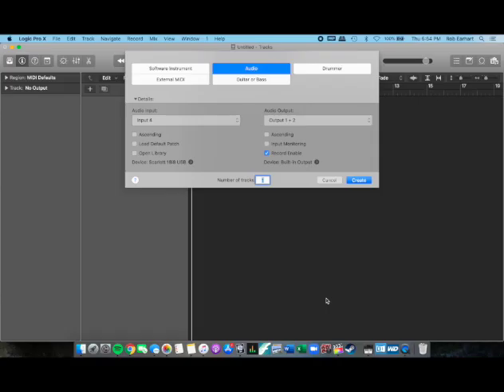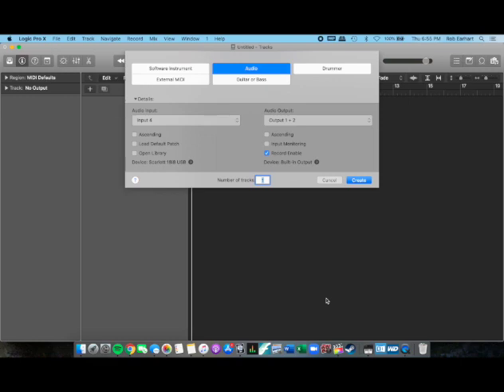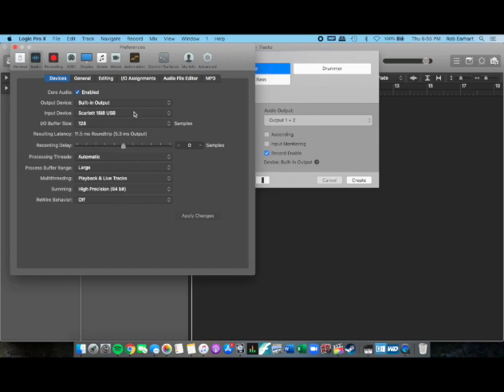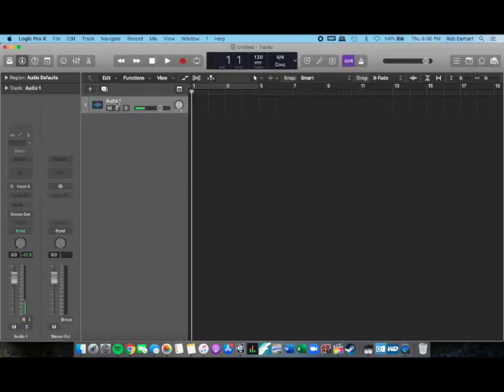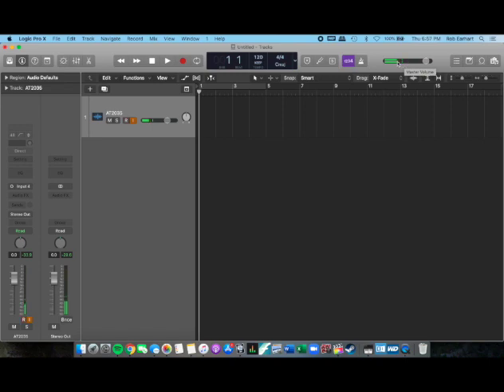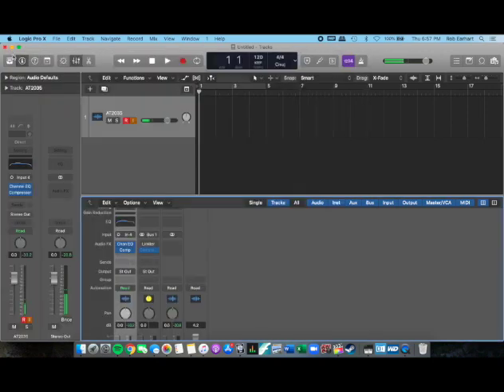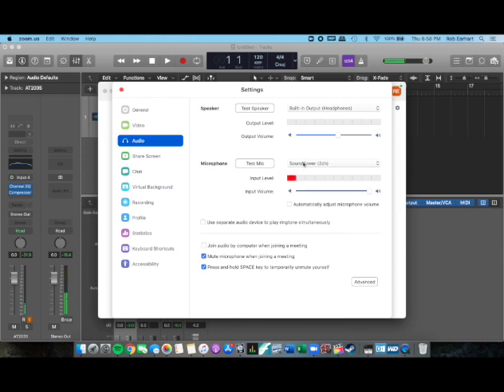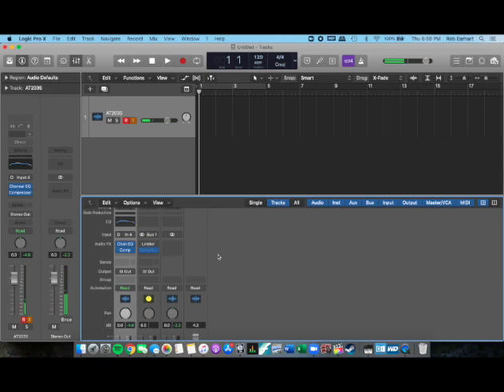How to Route Audio from Logic to Zoom (Mac users)